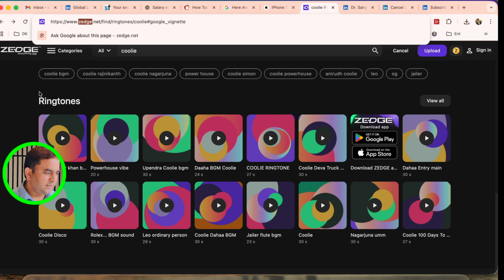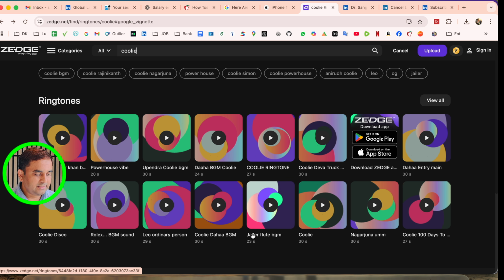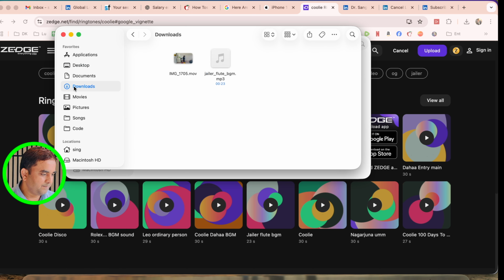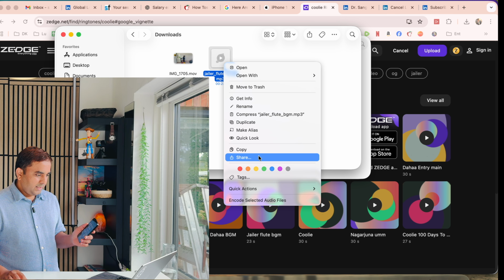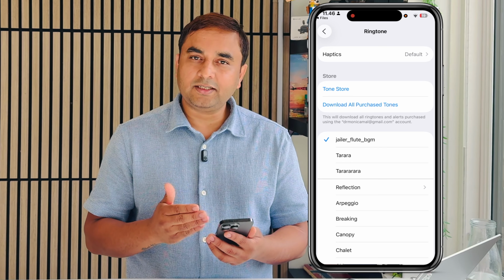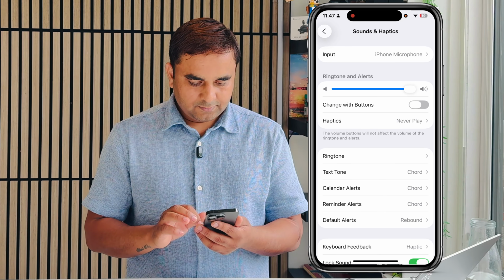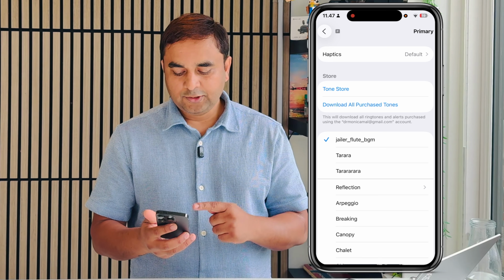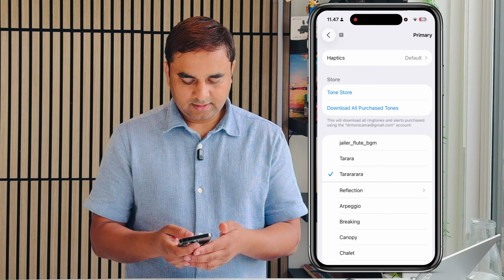How to Set Any Song as a Ringtone on iPhone (Easy iPhone Ringtone Tutorial)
Want to set any song as a ringtone on your iPhone? In this easy step-by-step tutorial, I’ll show you exactly how to turn your favorite song into a custom iPhone ringtone in just a few minutes.

In this video, you’ll learn:
✔ How to set any song as a ringtone on iPhone
✔ How to create a custom ringtone for iPhone
✔ Easy iPhone ringtone setup methods
✔ How to use downloaded songs as ringtones
✔ Best ringtone trick for iPhone users

This tutorial works for most iPhone models and the latest iOS versions.
🔥 If this video helped you, make sure to:
💬 Comment your favorite ringtone song

how to set ringtone on iphone
custom ringtone iphone
how to make a ringtone on iphone
iphone ringtone tutorial
set any song as ringtone iphone
iphone ringtone without garageband
how to use song as ringtone iphone
iphone custom ringtone easy
ringtone maker iphone